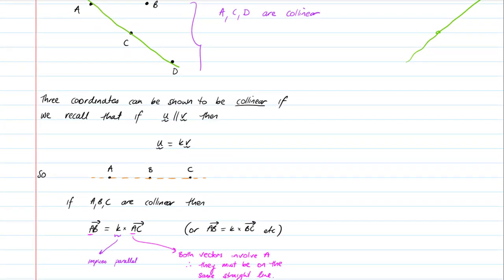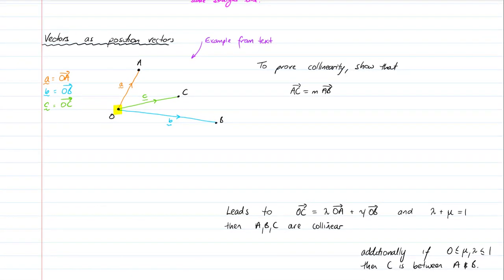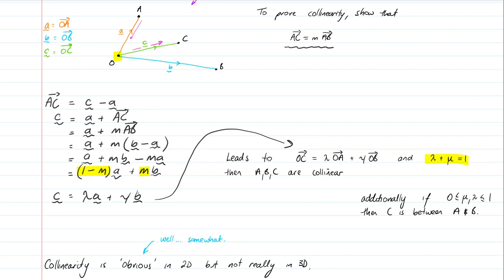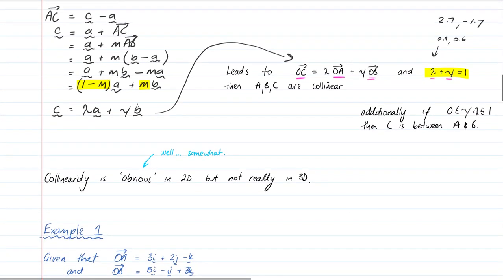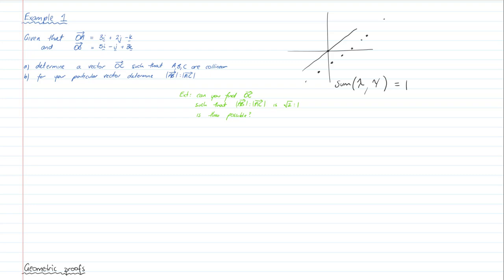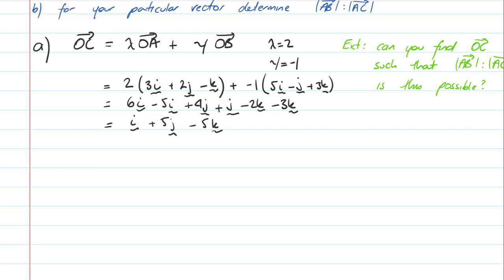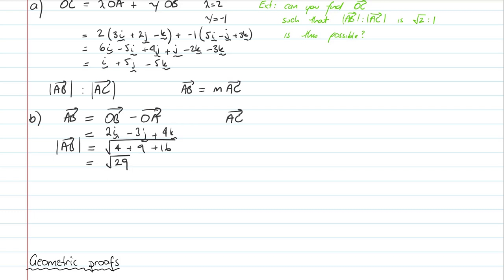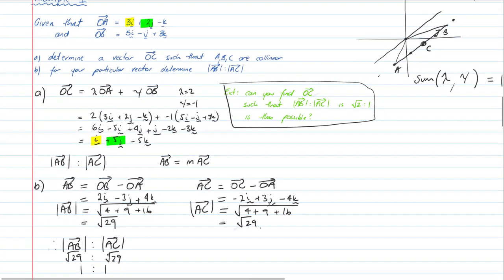Specialist Mathematics - U3T2V5 - Vector projections (SC)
In this video we review vector projections and apply them in 3D